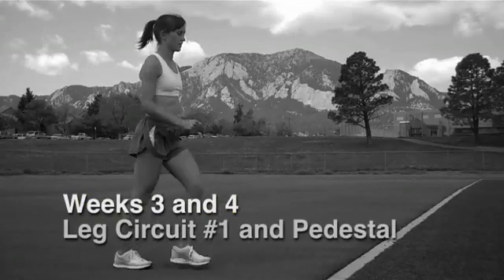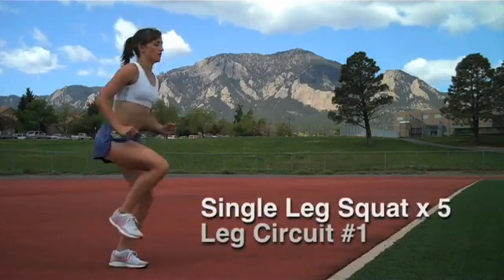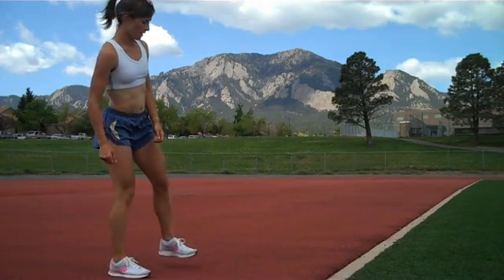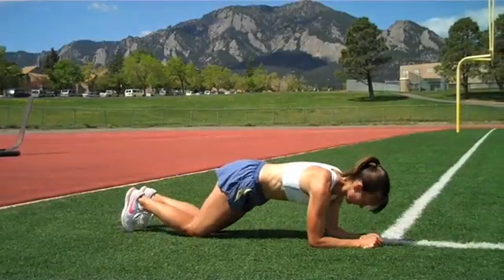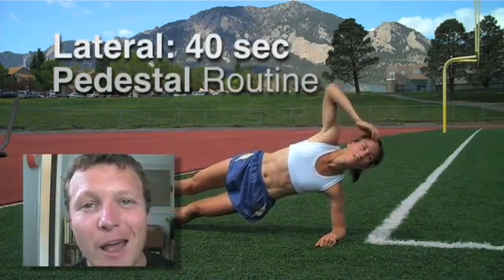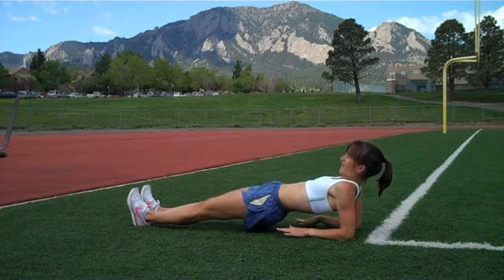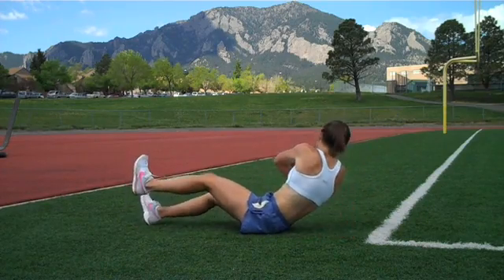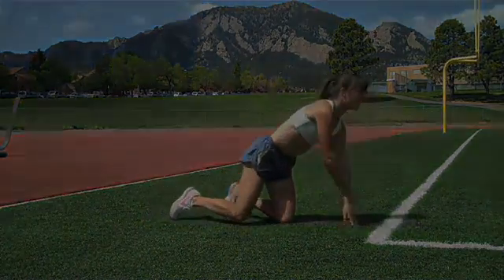Fat loss Aerobic exercises PART 2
In this video I take you through an excellent 5 minute aerobic workout that you can do right in your own home any time it is convenient. I recommend you do this every day if you are trying to lose weight or even just to reduce stress.